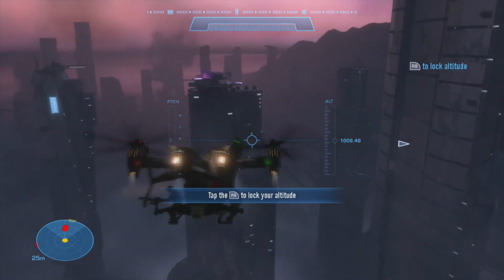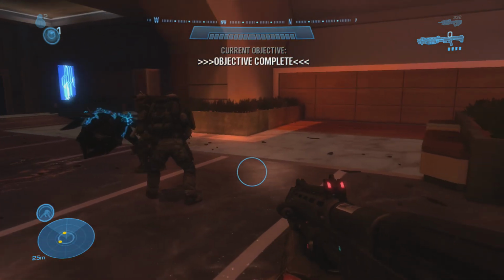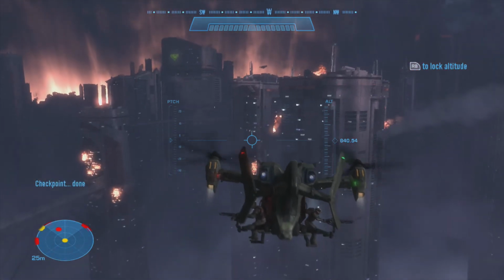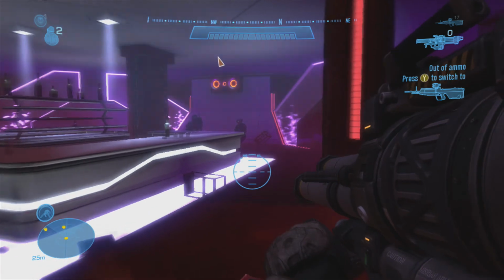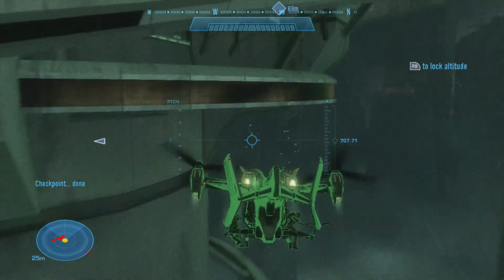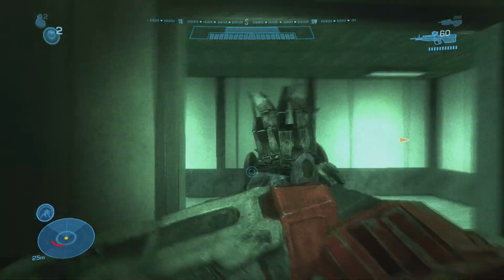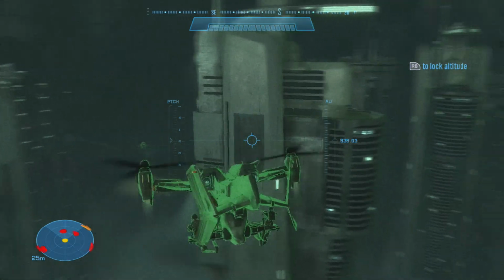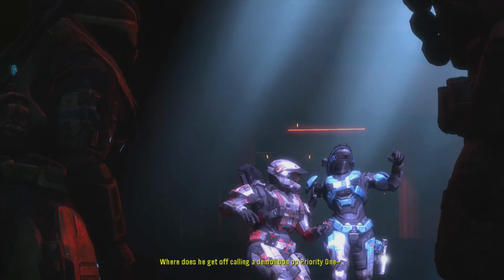Let's Play Halo Reach Part 7 Restore Communications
Now that the civilians are safe and off planet the Covenant invasion continues as they have cut our Comms to contact command so we have to Restore Communications by disabling the Covenant Jammers.